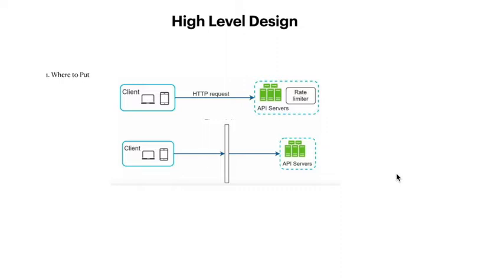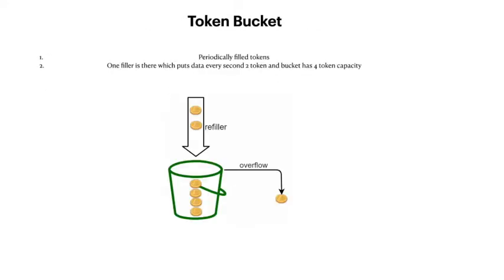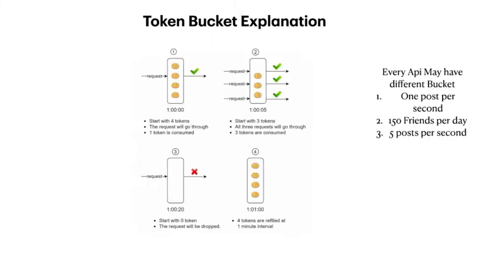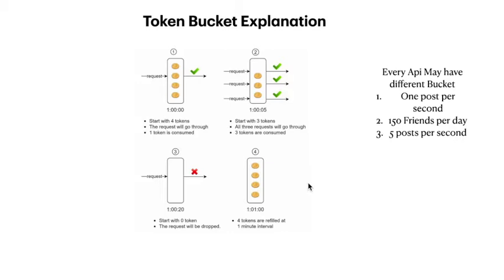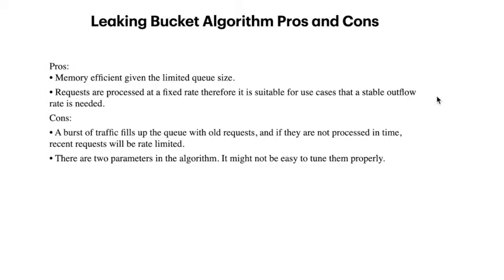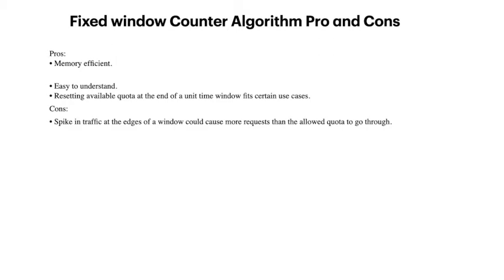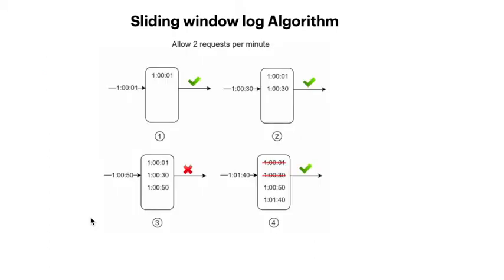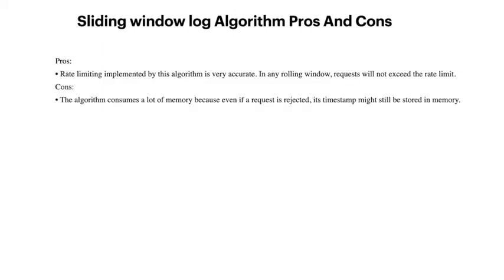System Design | Rate limiter |Token Bucket | Leaking bucket | Fixed Window counter | Sliding window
HI All, I have explained here one of system design concept which is rate limiter. I have given all diagrams and explained following algos in simple words.
Token Bucket
Leaking bucket
Fixed Window counter
Sliding window log
Sliding window counter

I have implemented a Rate limiter in the below Video

reference: Alex Xu's System design interview book.

thanks,
Coding world